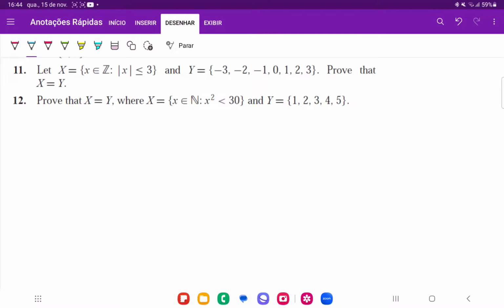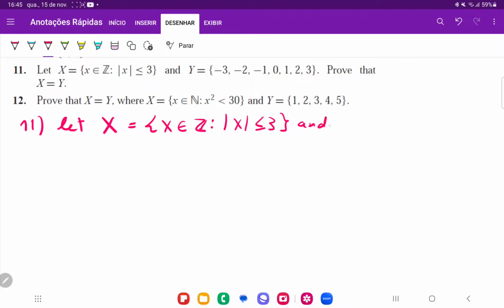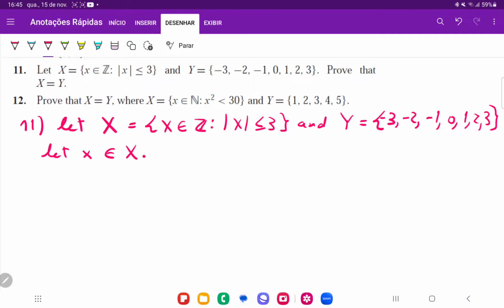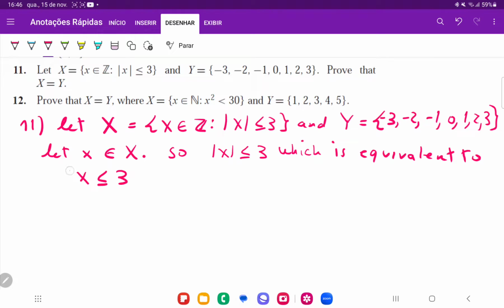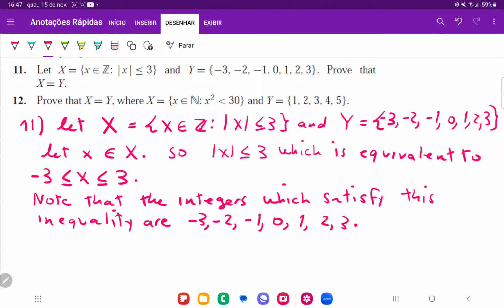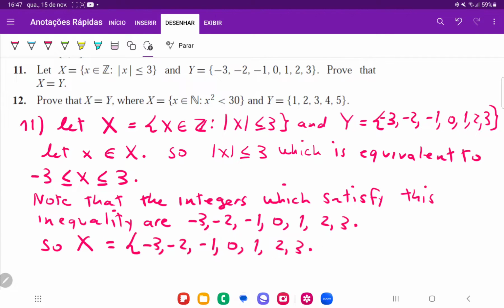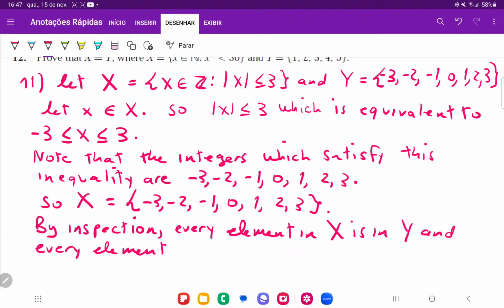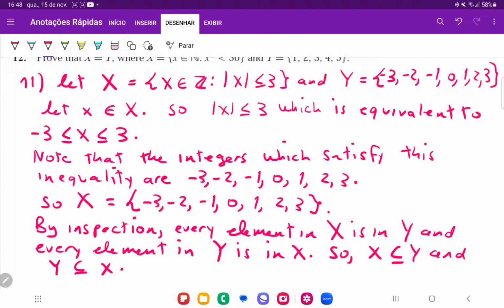2.1.11Let X={x∈Z:|x∣≤3} and Y={-3,-2,-1,0,1,2,3}. Prove that X=Y.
Problem 2.1.11  From Smith/Eggen's A Transition to Advanced Mathematics 7th edition from chapter 2, set theory - basic concepts of set theory.

Let X={x∈Z:|x∣≤3} and Y={-3,-2,-1,0,1,2,3}. Prove that X=Y.